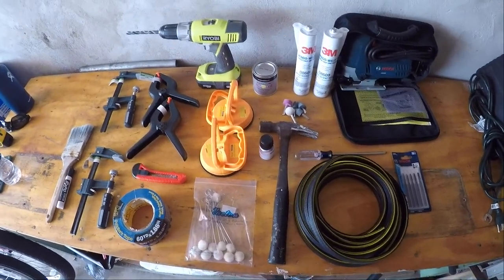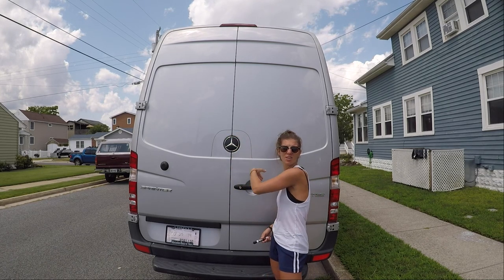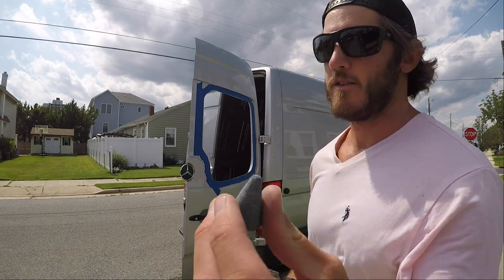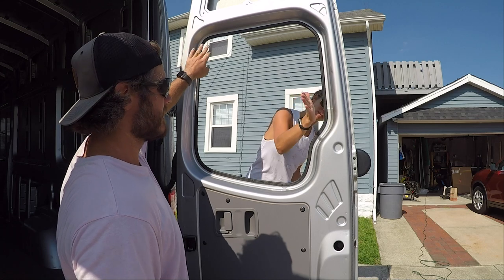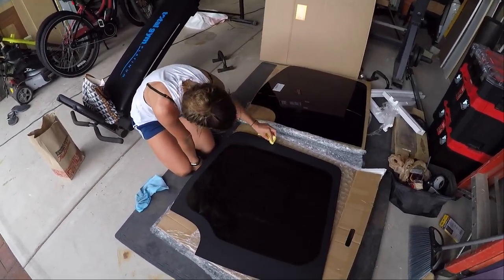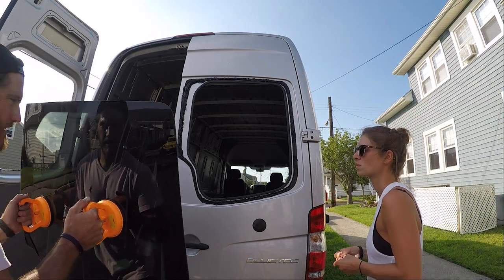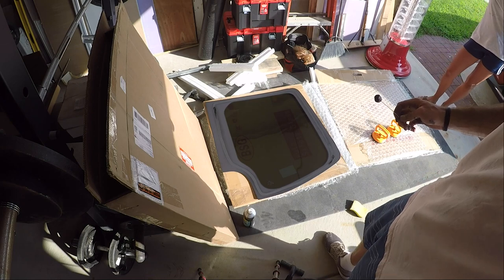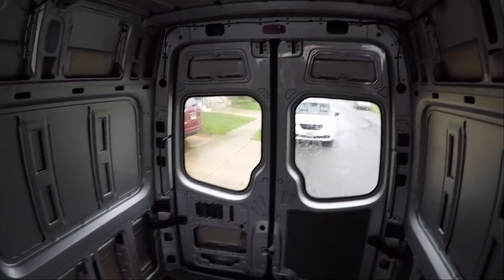How To Install Back Door Windows On A Sprinter Van - Van Life Build Series Ep. 1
This is the first episode of our van build/conversion and we started with the back windows.  When we drove the van back from Michigan to our home state of New Jersey we knew having back door windows would help bring natural light into our van but would also help us feel safer on the road!

Here’s the step by step process to installing back door window’s to your sprinter van.

Right Back Door Window
Left Back Door Window
3M Window Weld Urethane (2 Tubes)
Rubber Edge Trim (20 Feet)
10 Pack of Wool Daubers
3M 08682 Single Step Primer
Rust-Oleum Paint
Window Glass Suction Holders (We got our at Harbor Freight but these should do the trick)
Painter’s Tape

Bosch Jigsaw Used
Bosch Thin Metal Jigsaw Blades
Grinding Drill Bit